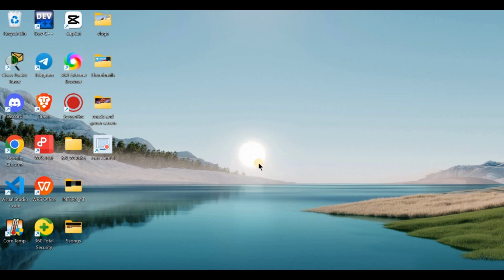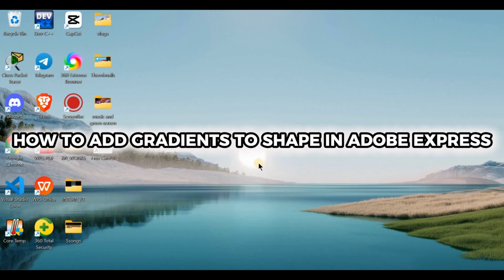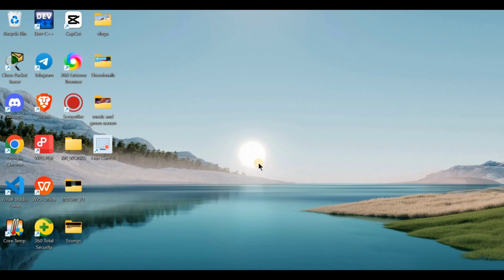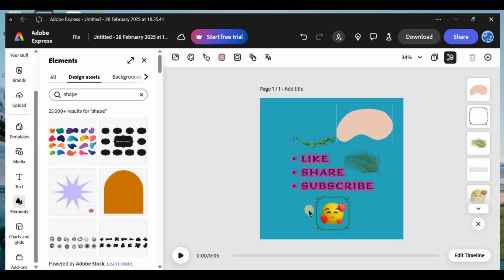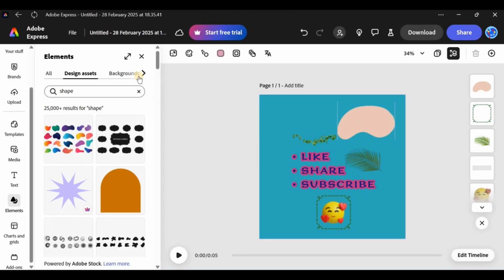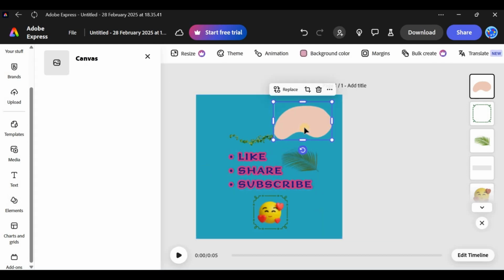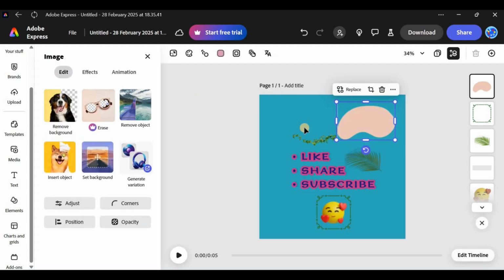How to Add Gradients to Shape in Adobe Express 2025?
Want to add gradients to shapes in Adobe Express for a sleek and stylish look? 🎨 This quick tutorial will guide you on how to apply gradient colors to shapes in Adobe Express, elevating your design with smooth color transitions.

Whether you’re designing buttons, icons, or illustrations, gradients can bring a professional touch to your shapes. Stick around for a troubleshooting tip if the gradient effect doesn’t appear as expected.